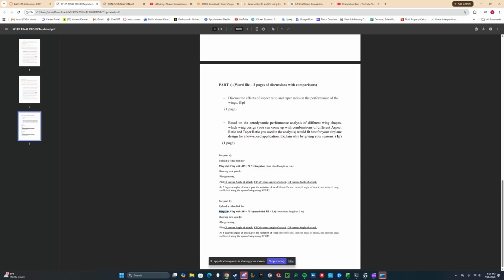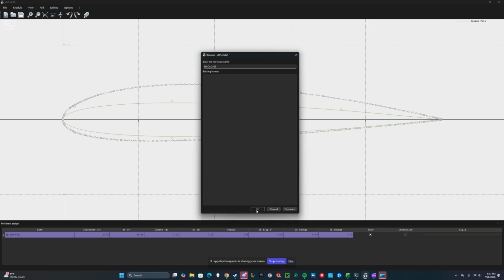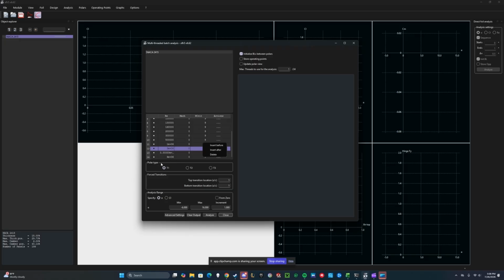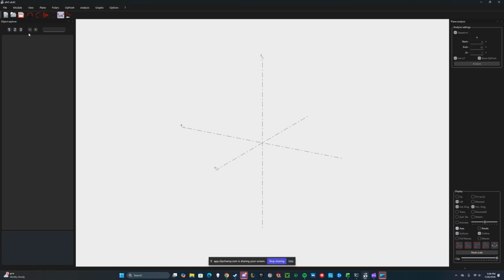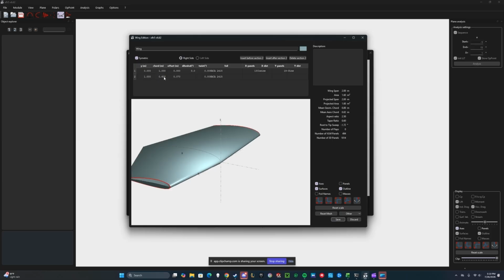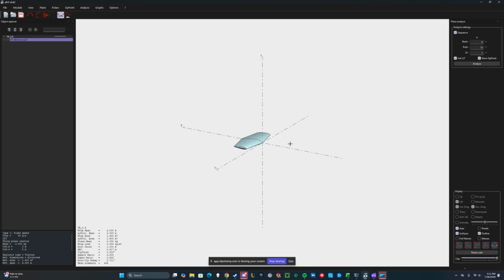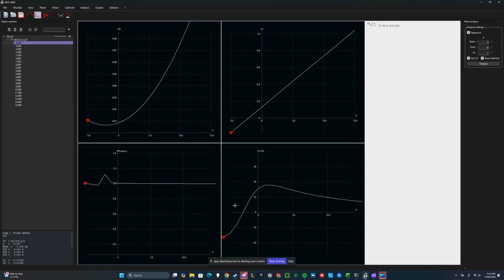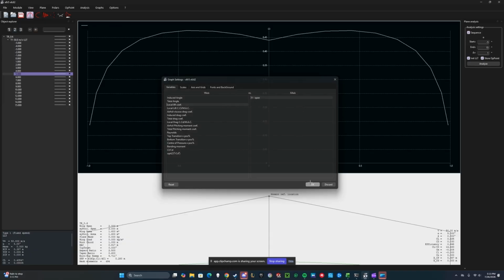Final project XFLR5 part B tapered Wing AR = 10 TR = 0.6 EAS3101